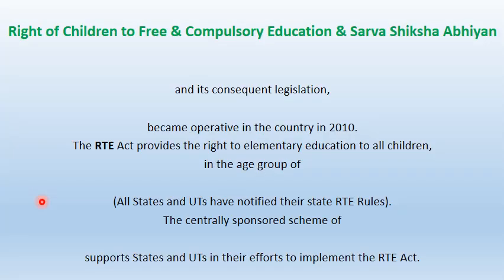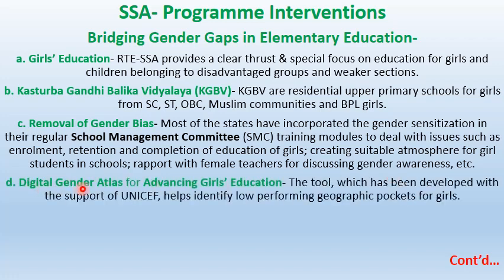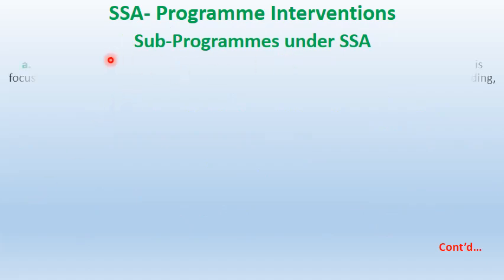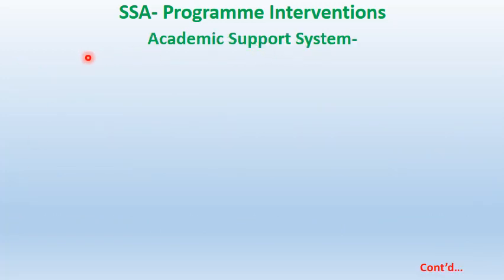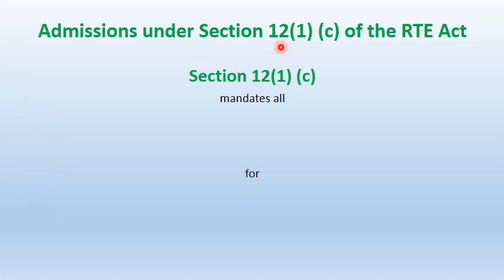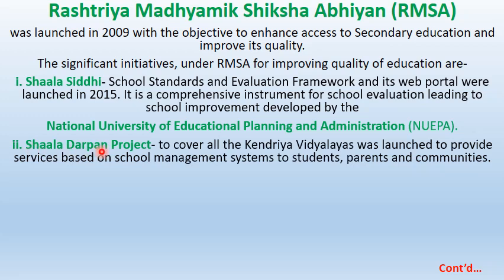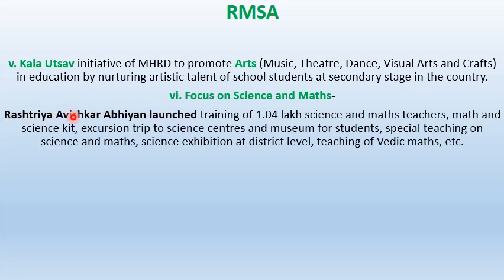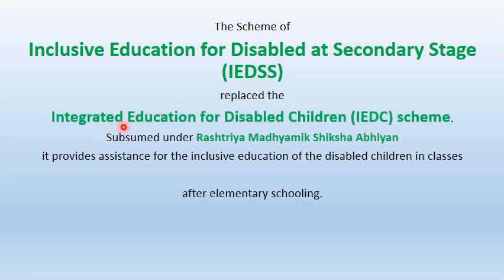INDIA-11- EDUCATION-1/3- to ACE Academic, Competitive, Entrance Exams & for Enrichment of Knowledge